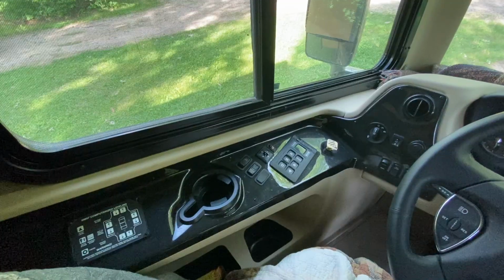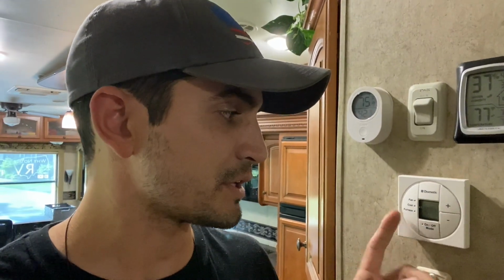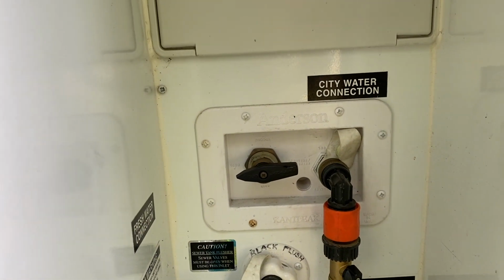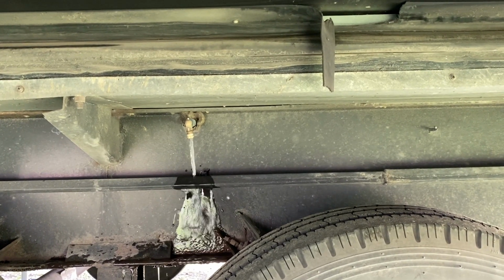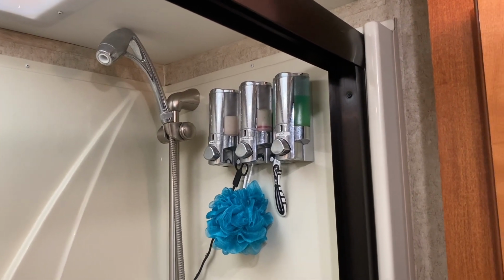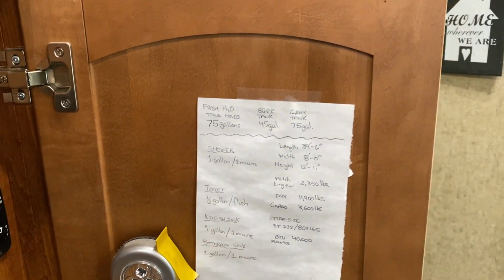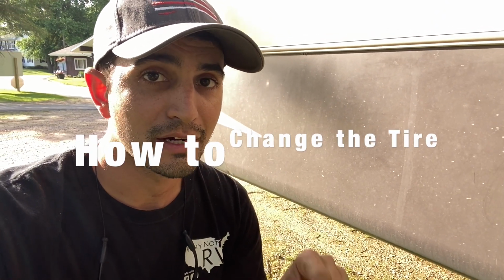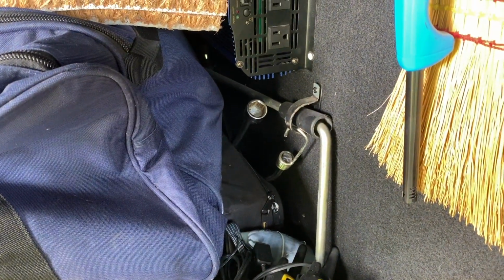5 Things to LEARN about your new RV - Why Not RV: Episode 20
Why Not RV   Episode 20: 5 Things to Learn about your new RV before you go camping on a trip

1. Switches 0:27
2. Water Consumption 3:12
3. Stocking the Rig 8:37
4. Change the Tire 10:22
5. How to tow drive and hook up 11:11

Stocking List

To set up camp, you’ll need the following items:

Chocks
Leveling boards
Sewer hose (the stinky slinky)
Potable water hose
Water pressure regulator
Surge protector
Electricity converters (to move between 20, 30, and 50 amp)

The following basic tools and gear can help you roll safely down the road and repair small problems:

Basic tool box
Tire pressure gauge
Fuse replacement kit
Replacement bulbs
Air compressor
Jumper cables

Here are some items you might want that will make your campsite even cozier:

One camp chair per person
An outdoor rug
Table cloth
Lanterns
Grill

Now, comes the fun part. You can truly personalize your campsite with the following gear:

Awning lights
Pop up shelter
Rope lights
Hammock
Outdoor games

What’s a campsite without a campfire? If you forget to stock these items, you’ll miss out on this revered camping ritual:

Firewood (note: some states do not allow the transport of firewood from area to area)
Fire starters
Lighter & matches

Of course, you’ll need the basic eating utensils. Consider purchasing unbreakable items, whenever possible. Our rule of thumb is to pack one for each per person, plus a couple of extras.

Plates & bowls
Silverware
Cups and mugs

Next comes the cookery. Think about the wares and utensils you will need to prepare the types of meals you cook most often. Consider stocking the following:

Nesting bowls
Cutting board & quality knife set
Cooking utensils (spoons, ladle, tongs, peeler, whisk, etc.)
Collapsible colander
Measuring cups & spoons
Pots, skillets & baking wares

We don’t store food in the RV when not in use, but these pantry staples can be kept in airtight containers, ready to load:

Salt, pepper, & other seasonings
Nonstick spray
Oil & vinegar
Coffee (don’t forget the filters and coffee maker)

Finally, you’ll want these miscellaneous kitchen items to help keep your kitchen clean and functional:

Dish towels & washcloths
Sponges
Can opener & bottle opener

The bathroom is one of the places you’ll want to have well stocked. Health and hygiene are pretty essential! Take care of those with these items:

Shampoo, conditioner & body wash
Toothpaste & toothbrush
Deodorant
Hairbrush
Shaving cream & razors
Hand soap & sanitizer
Towels, hand towels & washcloths

We highly recommend having dedicated bedding for all of the beds in your rig. Bonus points if you have pillows and blankets you can leave in it—those are the biggest pain to haul in and out! Whether you buy new or choose to use spares you already have, here are just a few of the main items you’ll need for your beds and bodies:

Pillows
Sheets
Blankets
Laundry hamper
Jackets and rain gear
If you have old shoes and spare clothes that can “live” in the RV, it’s nice to leave them packed, just in case you ever take off without these essentials (not that we’ve ever done that!)

You assume all responsibility and risk for the use and practices of the safety resources available on or through this video. Why Not RV does not assume any liability for the materials, information and opinions provided on, or available through, this video. No advice or information given by Why Not RV or its employees shall create any warranty. Reliance on such advice, information or the content of this web page is solely at your own risk, including without limitation any safety guidelines, resources or precautions related to the installation, operation, maintenance or repair of any equipment or any other information related to safety that may be available on or through this video. Why Not RV disclaims any liability for injury, death or damages resulting from the use thereof.